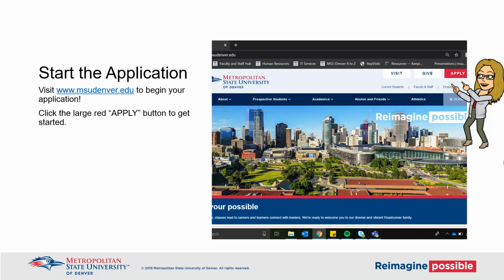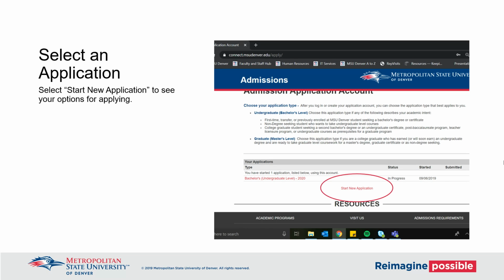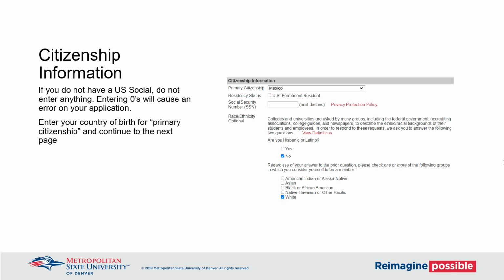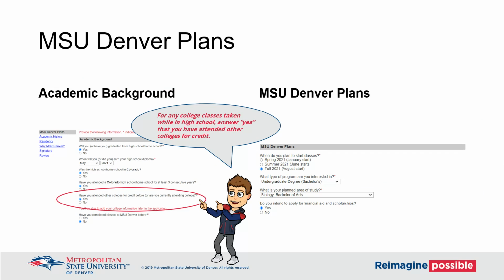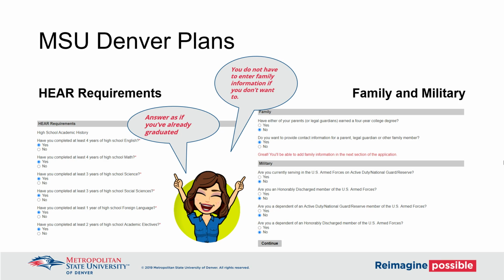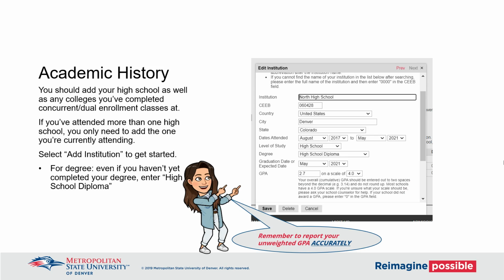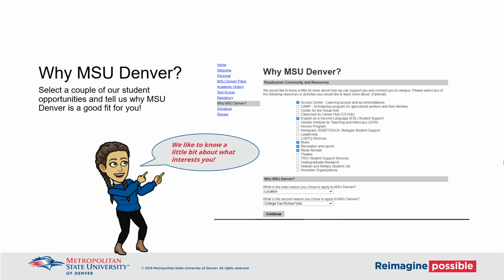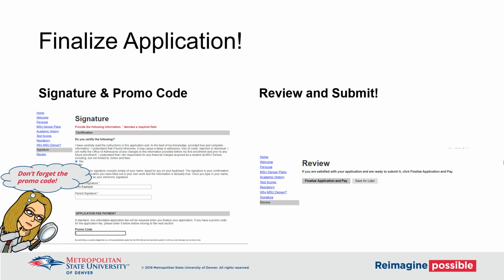Application Walk Through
Follow along to complete the MSU Denver admissions application step by step!

Chapters:
0:00 Intro/Sign into Account
0:56 Create Application
1:19 Application Guidelines
1:32 Personal Information
2:03 DACA/Dreamer/Undocumented Applicant
2:23 MSU Denver Plans
3:27 Test Scores
3:44 Academic History
4:08 Residency
4:40 Why MSU Denver?
4:59 Finalize Application